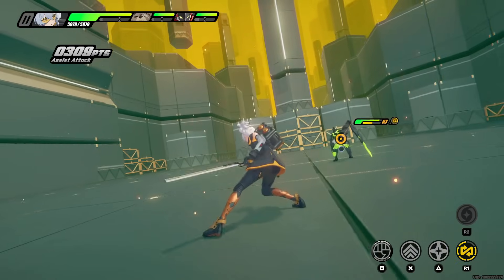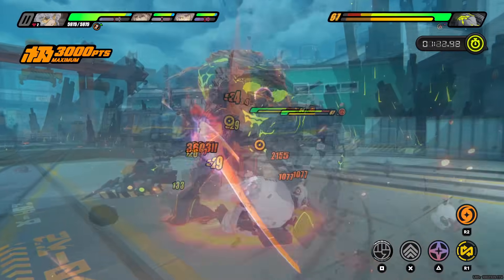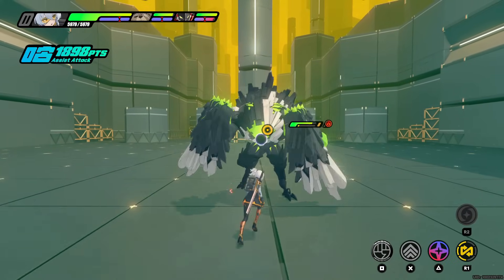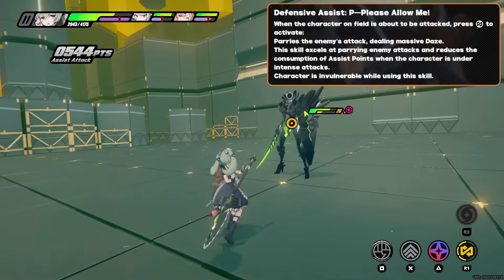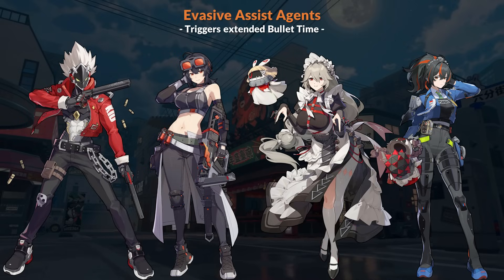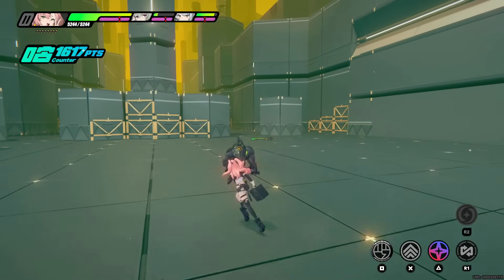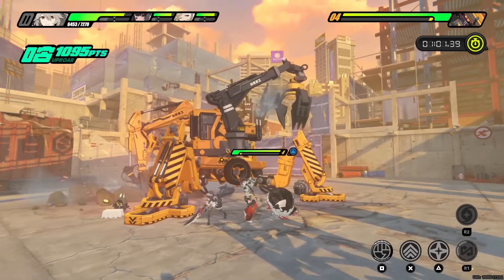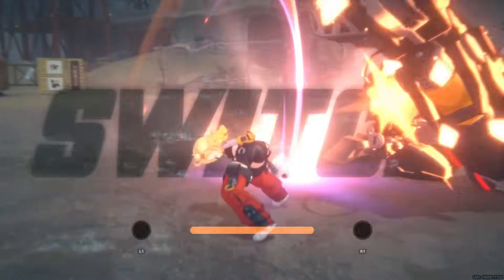Understanding the Perfect Assist Parry & Dodge | ZZZ Made EZ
A quick guide to help understand how Perfect Assist work in Zenless Zone Zero.  These are the fancy Defensive Parries and the mobile Evasive Dodges.